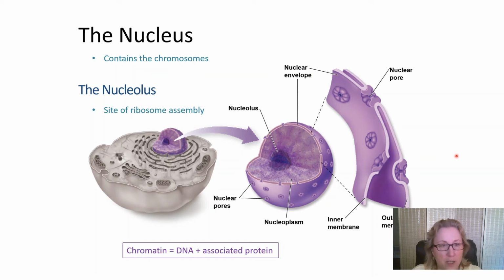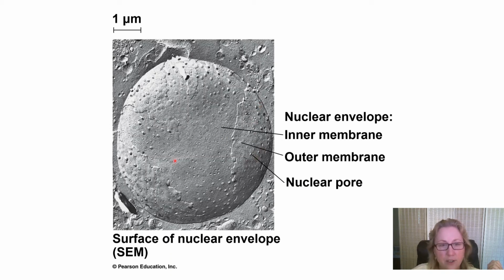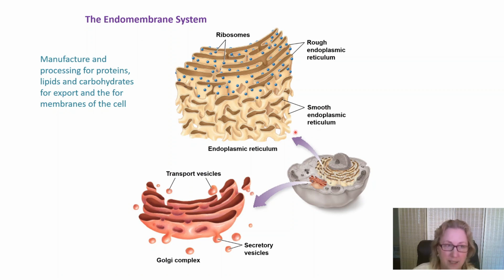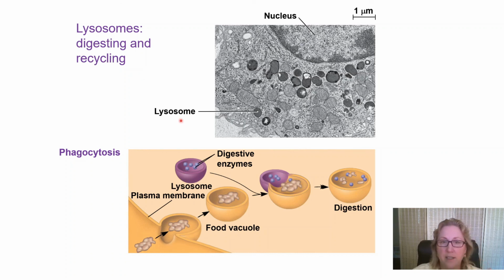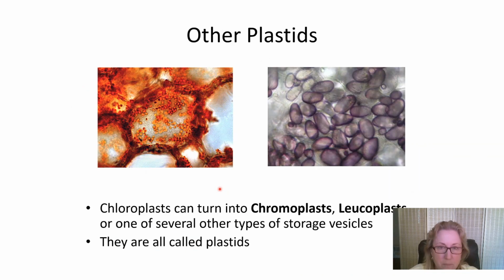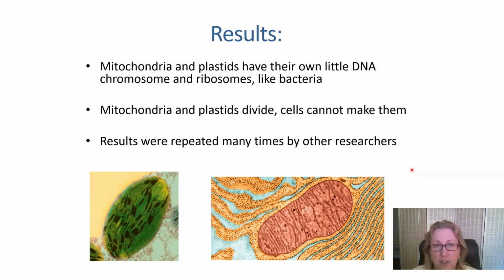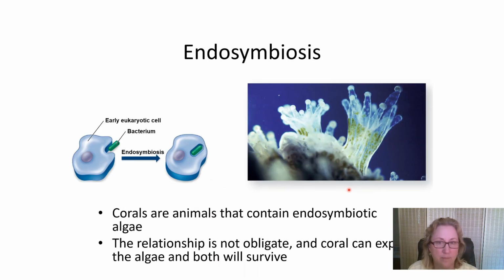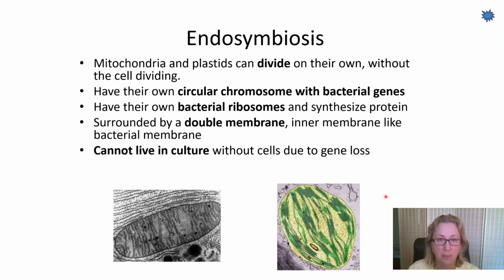Cells and the Origin of Life Part 3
Endosymbiosis, Mitochondria, Plastids, Organelles